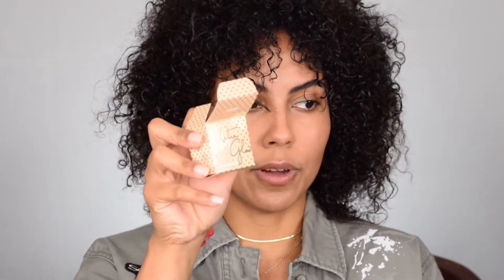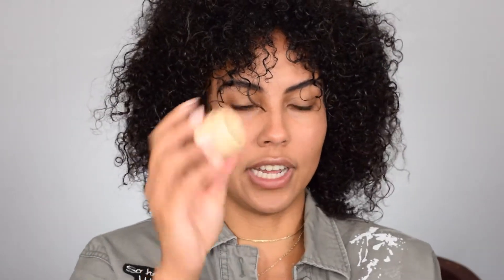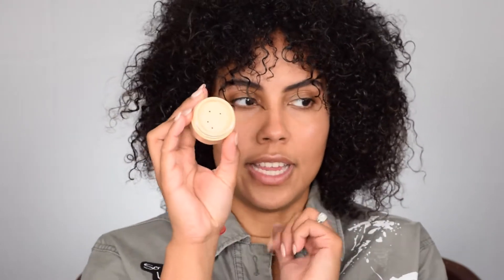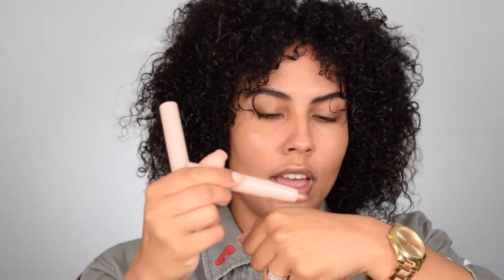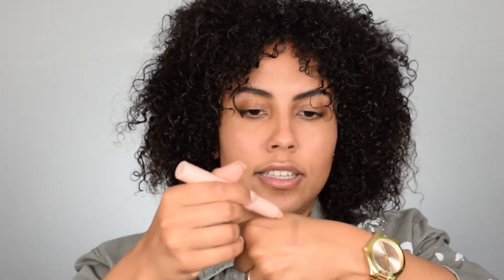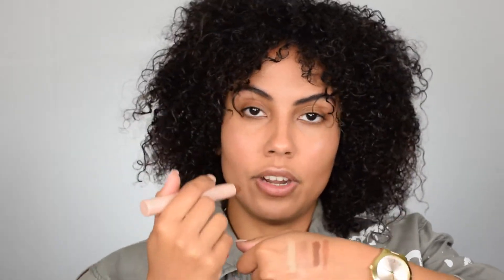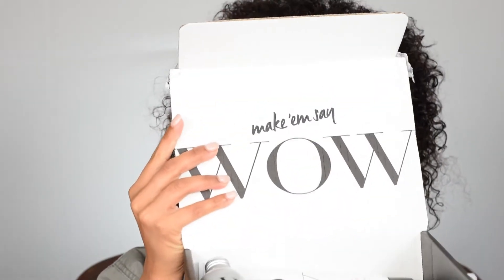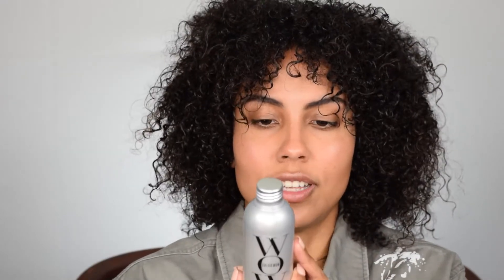FIRST PR!!! MAKEUP HAUL!!!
Hey guys!!! It is soooooooo nice to be back. I have been a little MIA on youtube and I apologize life has gotten a little crazy. I wanted to give you guys a little glimpse of what I was able to get my hands on from all these summer launches.

HAVE YOU WATCHED MY LATEST VIDEO??? HERE IS THE LINK!